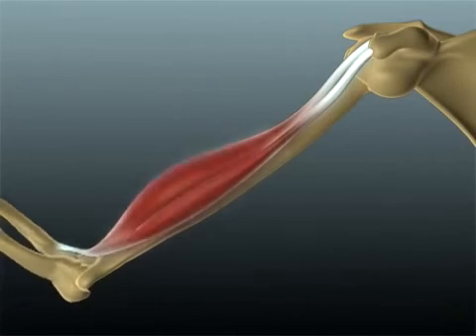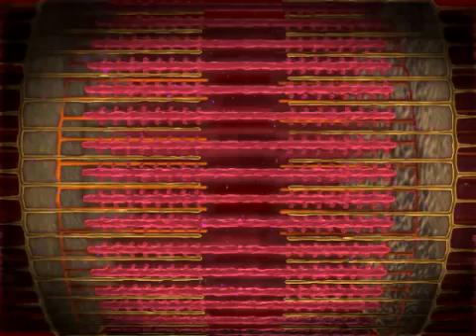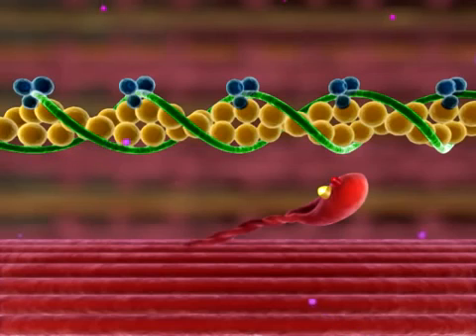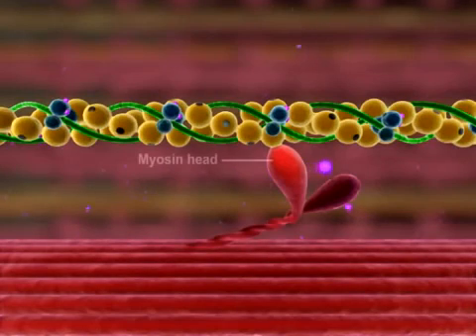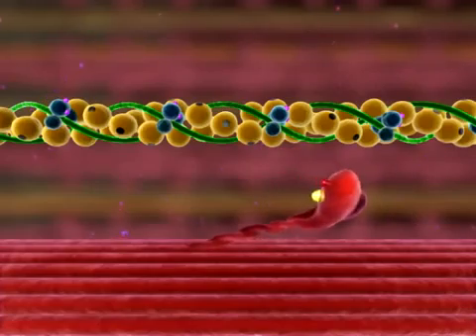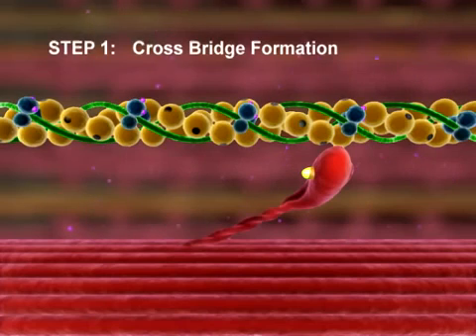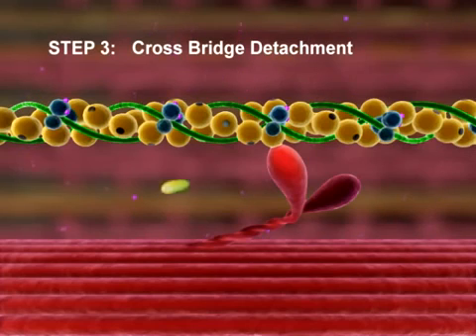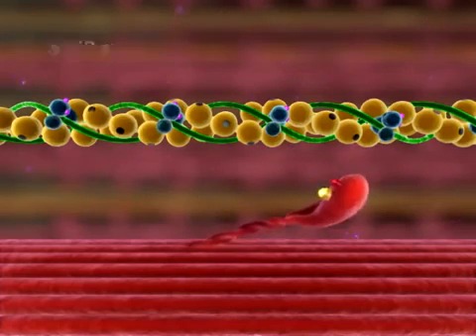Muscle Contraction Part 3 - انقباض العضلة الهيكلية الجزء الثالث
Muscle Contraction Part 3 ( The Cross Bridge Cycle )